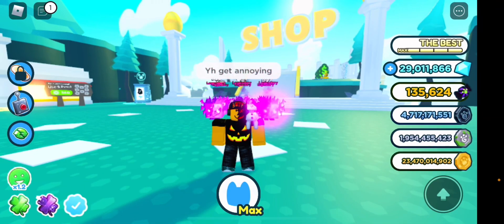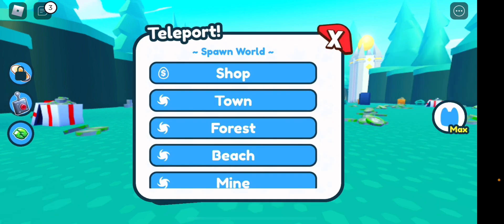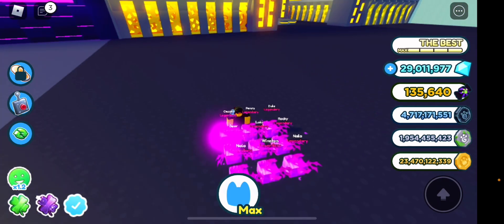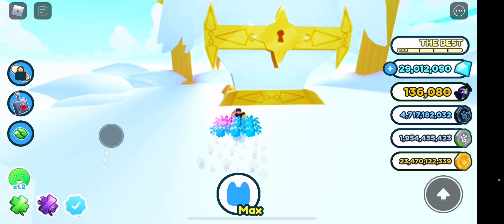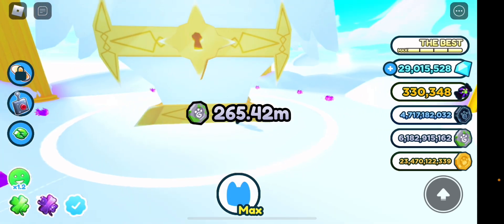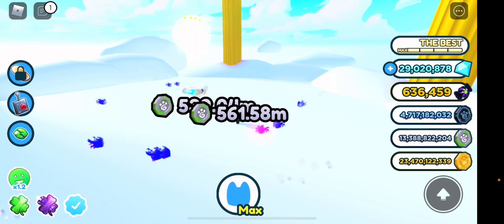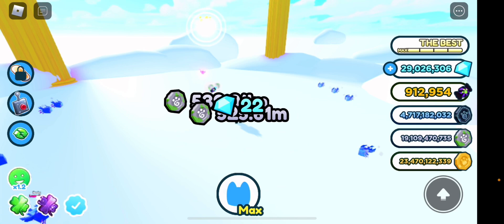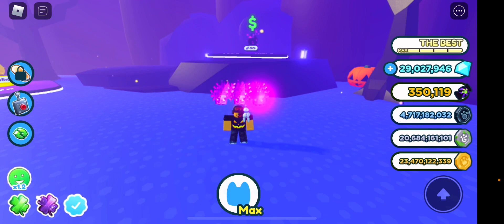HOW TO GET LOADS OF HALLOWEEN CANDY!! Pet simulator x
BEST WAY TO MAKE MILLIONS OF HALLOWEEN CANDY!!!